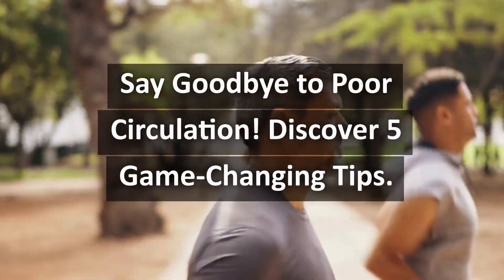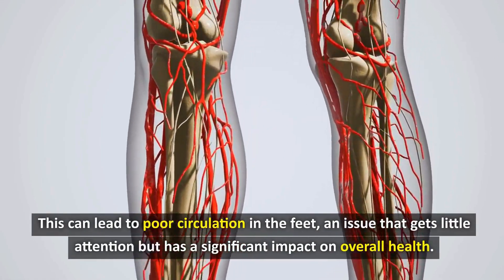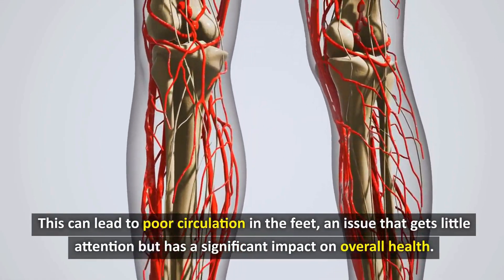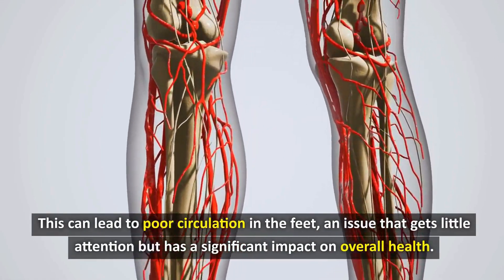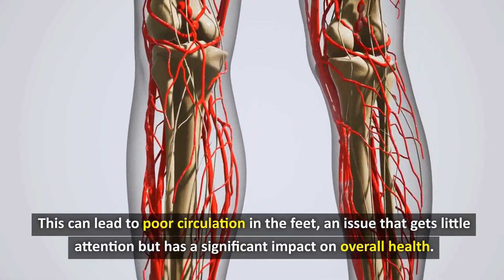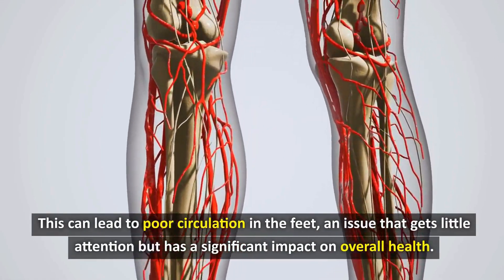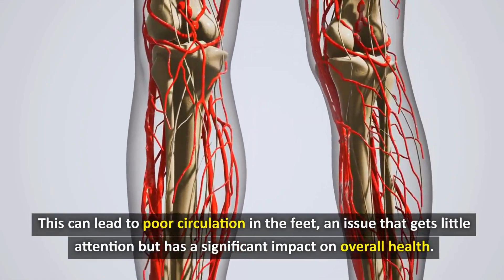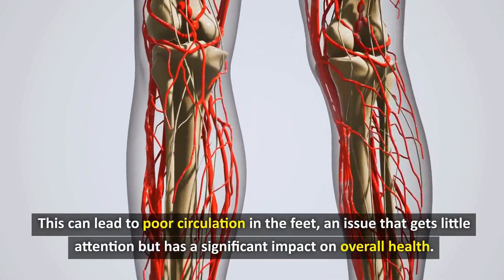Say GOODBYE to FOOT NUMBNESS Problems with These 5 Powerful Tips! | Vitality Solutions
✨CHANGING THE ACCOMPANYING PRODUCT IS CHANGING YOUR HEALTH 🎉
🚨You are DESTROYING YOUR TEETH because of a habit that everyone has, surely you are also experiencing it 🚨
🚨Your body is definitely being DESTROYED because of the lack of this habit!
1️⃣ Did you know that with just 1 pill a day, your liver will have to work 2-10 times harder?
📌 This causes your liver enzymes to increase SUDDENLY and uncontrollably.
2️⃣ Is your body always lethargic, tired and lethargic; your energy is decreasing?
📌 This is a sharp sign that your body needs to be DETOXED IMMEDIATELY.
3️⃣ Do you want to lose a few pounds in just 55 days?
📌We guarantee a refund if after 55 days you do not achieve results!
⭐As an expert in the health field, there are MILLIONS OF PEOPLE asking us about products and methods to improve their health every day and we also see that many people have made the mistake of choosing to buy UNRELIABLE, POOR QUALITY products🚨
➡️This is really dangerous because it can directly affect your health. WE DON'T WANT THAT TO CONTINUE ANYMORE!!
📌 Therefore, based on experience and expertise, having tested many products, I am confident that this is the MOST WORTH INVESTING choice
🌱Our goal is to help you get the BEST - NATURAL solutions for your own health, because your life is more important than anything.
💡 Click the link above 🔗 to unlock more perks 🎁, which also helps us earn a small commission from the supplier, and helps us continue to bring you more value and high-quality products. 🤝✨
🔥 TAKE ACTION TODAY AND YOU DESERVE A BETTER LIFE! 🚀

👣Say GOODBYE to FOOT NUMBNESS Problems with These 5 Powerful Tips!
Are you tired of starting your day with cold, numb toes? Poor foot circulation can affect your daily activities and even lead to serious health issues. Did you know up to 1/3 of adults struggle with this condition, risking everything from discomfort to severe health complications?
In today’s video, we share 5 game-changing tips to improve foot circulation and boost your overall well-being:
🏋️Weight Control: Learn how managing your weight can dramatically improve foot circulation and reduce risks associated with poor blood flow.
🚭Quit Smoking: Discover how smoking harms your foot circulation and why quitting is crucial for better health.
🧎Exercise Regularly: Find out how increasing physical activity can enhance your foot circulation and prevent related health problems.
💆‍♀️Massage: Explore the benefits of foot massages and how they can boost your foot circulation and overall comfort.
🦶Soak Your Feet: Learn how a warm foot soak can significantly improve foot circulation, relieve fatigue, and enhance your sleep quality.
Implement these tips to see a positive change in your health and enjoy a more active, comfortable life.

🎬 Welcome to our curated playlist – a collection of captivating content you won't want to miss!
🔍 Explore related content for additional insights and in-depth perspectives!
🌟 Welcome to an incredible journey! May this video fill your day with inspiration, joy, and endless discoveries. Enjoy the ride! 🎥✨

00:00​ - Introduction
01:10 -  Weight Control.
03:18​ - Quit Smoking.
06:49 - Exercise Regularly.
10:42 ​- Massage.
12:39 - Soak your feet in warm water.